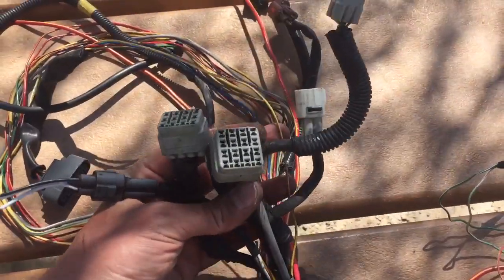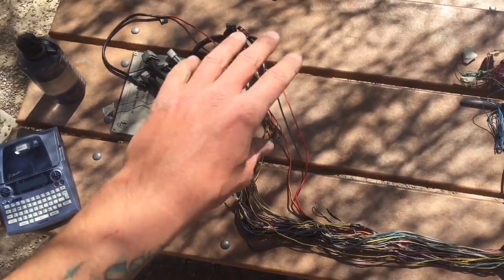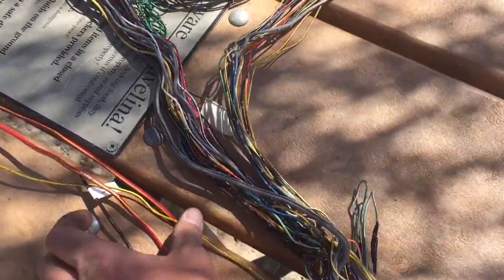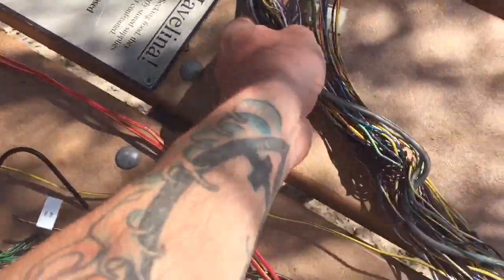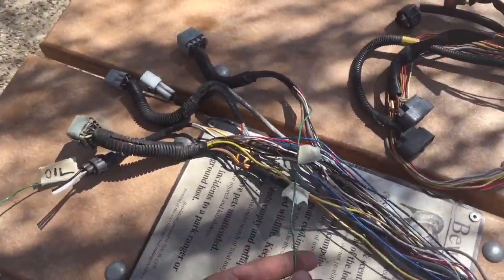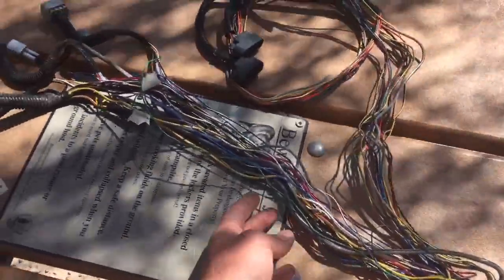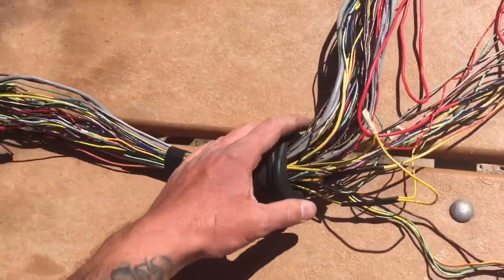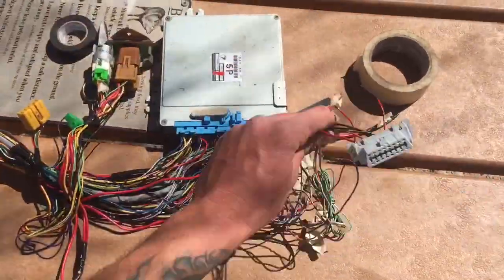9. Harness Forming 2/2 - Wiring Harness Series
Busaru.com - Subaru Wiring Harness Video Series Part 9 - The Subaru wiring harness is becoming a Busaru harness at this point. This is where we form it to fit into our Volkswagen and get the joints soldered and crimped - ready for testing and installation.